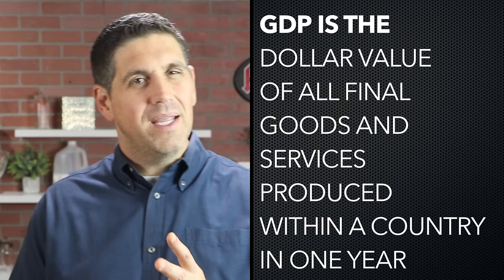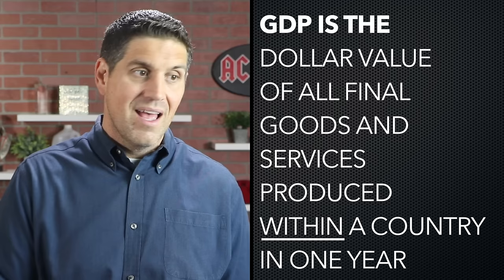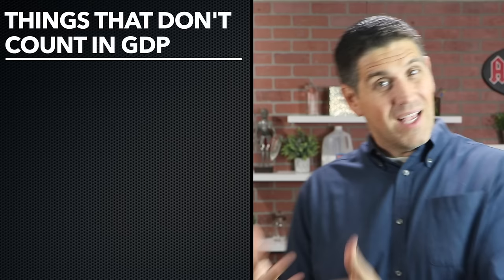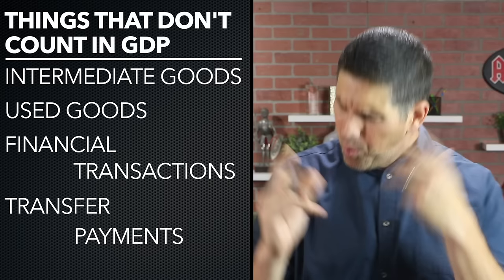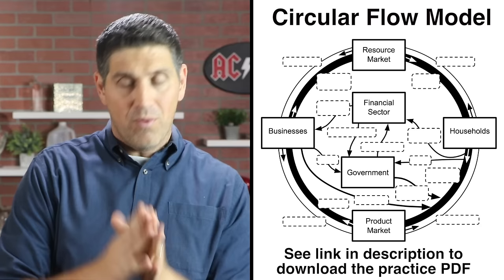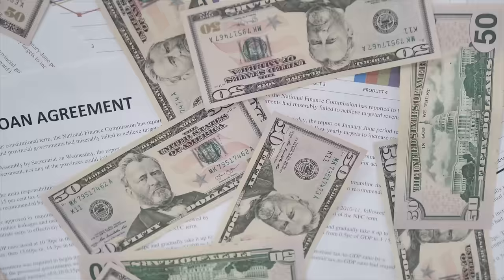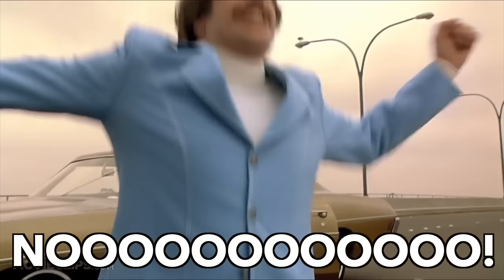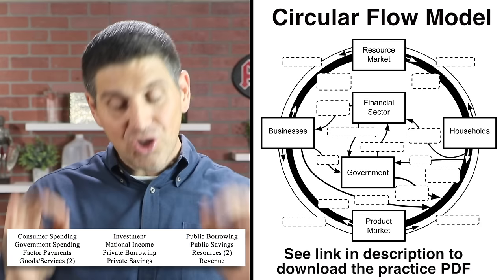GDP and the Circular Flow- Macro Topic 2.1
In this episode I explain the Gross Domestic Product (GDP), the three ways it is calculated, and connect it to the financial sector. I also explain how George Washington's death is similar to the Great Depression. Weird huh?

The answers to the multiple-choice questions are below:
1. A
2. C
3. D
4. C

How to download the Circular Flow and GDP Practice Sheet
Step 2: Create a free account
Step 3: Enroll in the free version of the MACROeconomics packet (either AP or College)
Step 4: Go to Unit 2- "Circular Flow and GDP Practice Sheet (with answers)"
Step 5: Download the PDF, fill it out, and check your answers
*Note* Teachers- Do not print the practice sheet and give it to your students. This is NOT for in-class use. If you are interested in getting worksheets for your class, please go to my